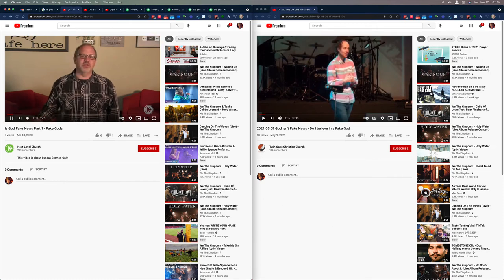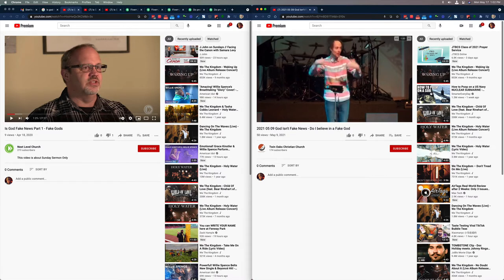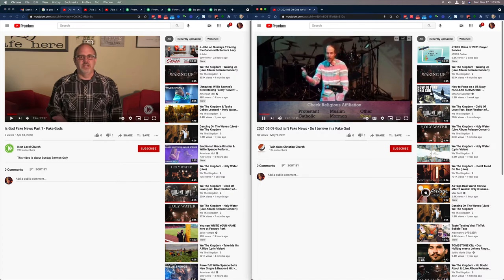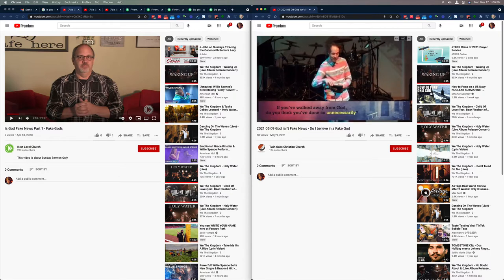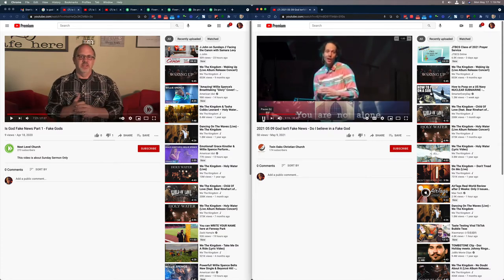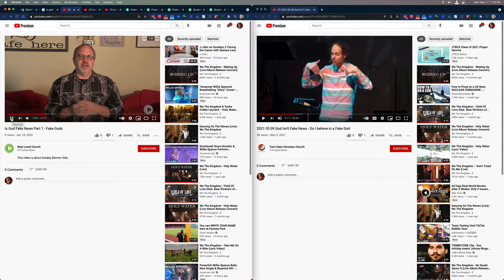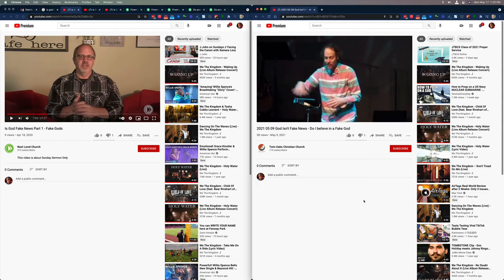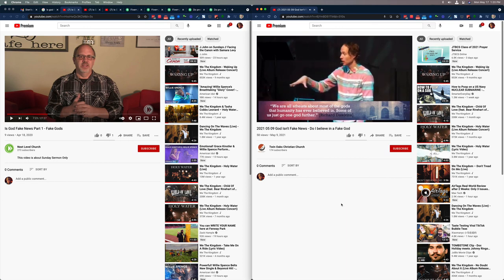Zach Stewart - Another stolen sermon example - He just won't stop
Update: July 29, 2022 - Zach has been fired from his position for the very things these videos said he had been doing. They ignored us when we tried to warn them. I pray the people who go to that church can find leaders who will listen to the truth and can move on from being lied to. It will take time.

Original Caption:
I can't stand listening to Zach anymore than I have to so this is just a taste of the content he stole to build his sermon. You can see a link to the original sermon below to do your own comparison.

After being outed as a serial plagiarizer, Zach Stewart continues to use stolen content to teach from the pulpit at Twin Oaks Christian Church in Woodhaven, Michigan. While the words may be true, they aren't his. He's using them without attribution to the writer of the sermons, who is Clay Monkus of He's a real pastor. Thanks for being a real pastor Clay.